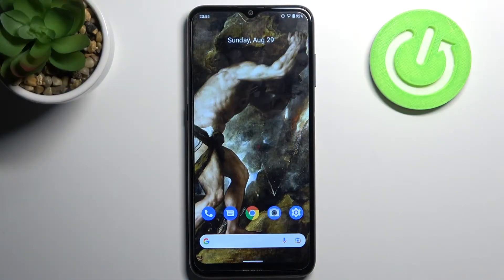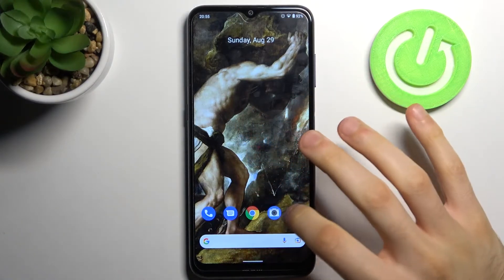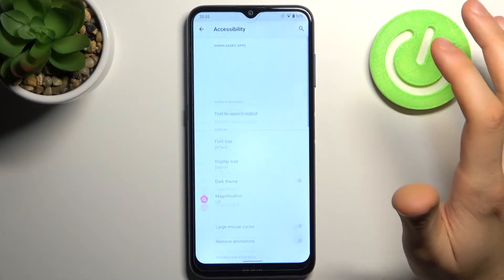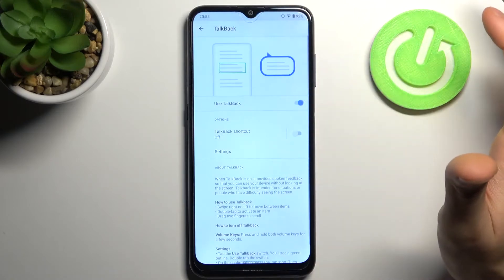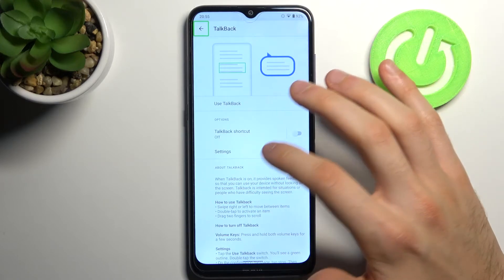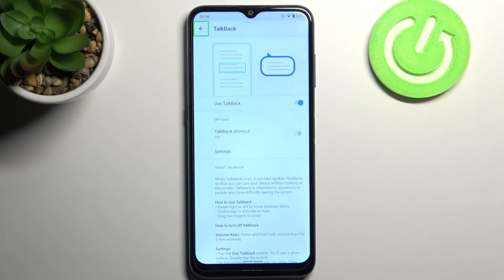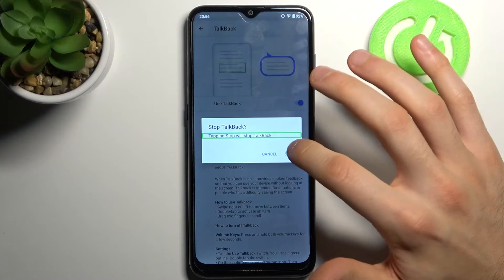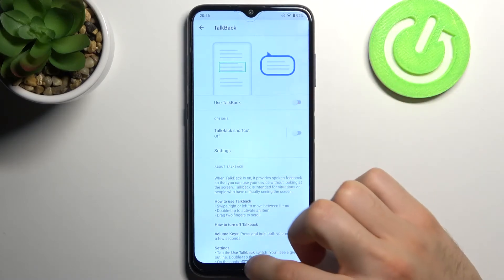How to Activate Talkback in NOKIA G20 - Turn On TalkBack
Learn more info about NOKIA G20:
Open this tutorial if you want to learn how to activate TalkBack in NOKIA G20. If you have vision problems and need an assistant to help you use NOKIA G20, you shouldn't wait any longer and just activate TalkBack. Follow our instructions and allow TalkBack to access your screen and let it inform you about all activities that are happening on your smartphone screen. Thanks to TalkBack you will be able to freely use your smartphone without looking at the screen. Visit our YouTube channel if you want to know more about the NOKIA G20.

How to enable Talkback Mode in NOKIA G20? How to enable Talkback in NOKIA G20? How to turn on Talkback Mode in NOKIA G20? How to activate the Talkback in NOKIA G20?